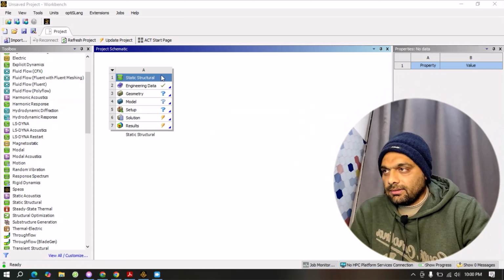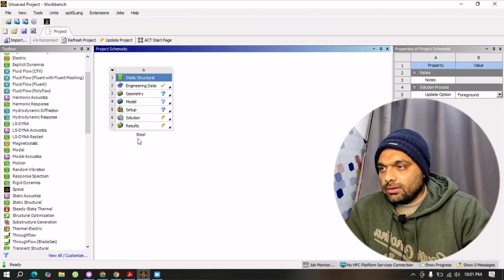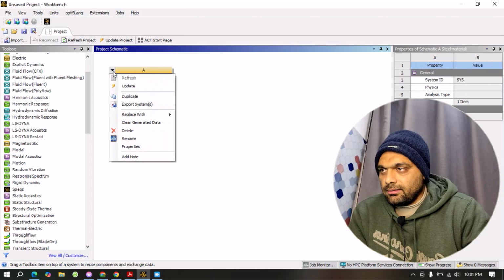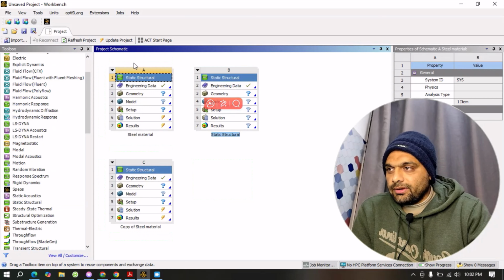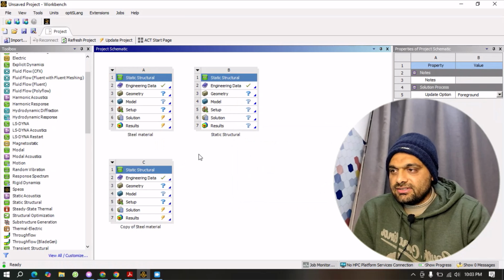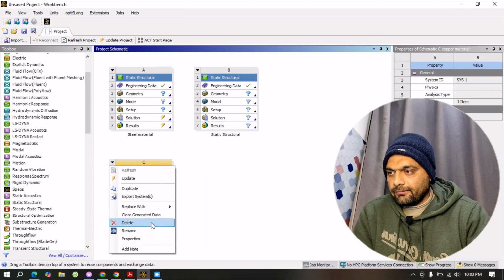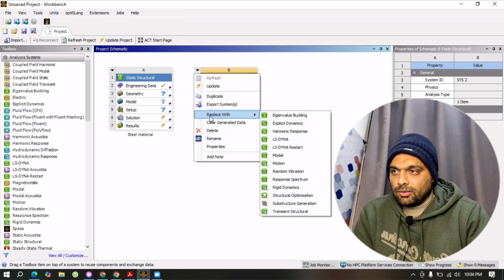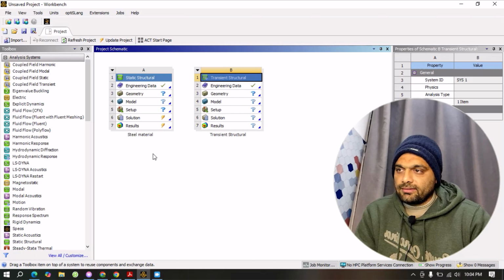Ansys workbench tutorials for beginners | Lec.8 Renaming, duplicating and replacing analysis system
Title: Ansys Workbench Tutorials for Beginners | Lec.8 Renaming, Duplicating, and Replacing Analysis System

Description:
Welcome to Lecture 8 of our Ansys Workbench Tutorials for Beginners series! 🎯 In this tutorial, we will walk you through the essential project management techniques in Ansys Workbench, including renaming, duplicating, and replacing analysis systems. These features are crucial for efficiently organizing and managing simulation projects, whether you're working on FEA (Finite Element Analysis), CFD (Computational Fluid Dynamics), or thermal analysis.

By mastering these techniques, you will be able to streamline your simulation workflow, avoid unnecessary repetition, and enhance your overall Ansys Workbench efficiency.

📌 What You’ll Learn in This Video:

✅ 1. How to Rename an Analysis System in Ansys Workbench
Why renaming an analysis system is useful
Step-by-step guide to renaming an existing analysis system
Best practices for naming conventions in simulation projects
✅ 2. Duplicating an Analysis System
Understanding the benefits of duplicating analysis systems
How to clone existing setups to save time
Managing multiple design iterations using duplicated analysis systems
✅ 3. Replacing an Analysis System in Ansys Workbench
When and why you should replace an analysis system
How to replace one analysis system with another without losing project data
Avoiding errors when switching between different types of simulations
✅ 4. Best Practices for Managing Analysis Systems
Organizing multiple analysis systems for large-scale projects
Keeping project files structured for better efficiency
Ensuring compatibility when replacing different analysis setups
✅ 5. Common Issues and Troubleshooting
Fixing errors when renaming or duplicating an analysis system
How to restore default settings if needed
Preventing issues with data linking and dependencies

Perfect for engineering students and professionals working with Ansys Workbench
Learn how to efficiently manage and organize analysis systems
Step-by-step visual demonstration for better understanding
Improve your simulation workflow by avoiding repetitive tasks

Beginners learning Ansys Workbench project management
Engineers and students working on FEA, CFD, and thermal analysis
Anyone looking to optimize their simulation setup in Ansys Workbench